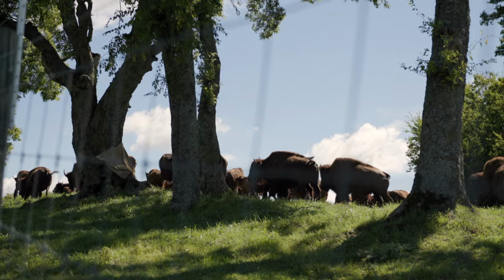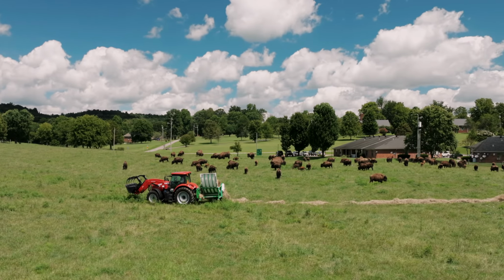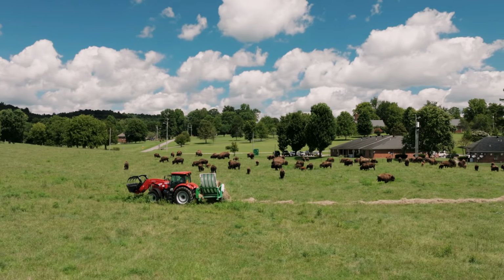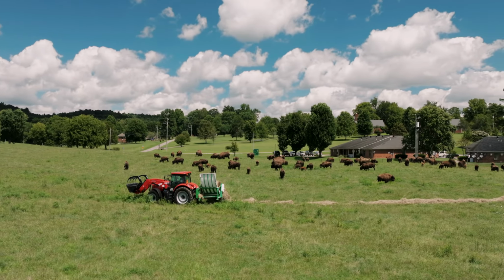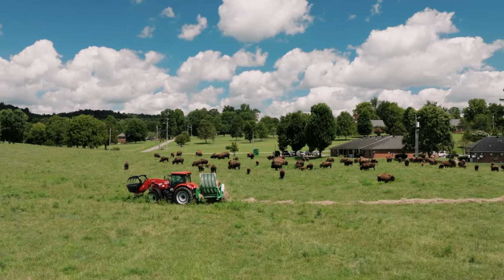"It makes me sleep better at night," Daniel Johnson says of his Hustler Chainless LX105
In the rolling green hills of Cornersville, Tennessee, first-generation bison rancher Daniel Johnson has embarked on a remarkable journey. With no prior agricultural experience, he fulfilled his dream of raising his children on a ranch, starting with just nine bison. Today, his herd has grown to over 100, and he credits part of his success to the innovative Hustler Chainless LX105 bale feeder.

Johnson's main concern on his ranch was ensuring that all his bison, both large and small, had access to nourishing forage. He emphasized, "For bison, it is survival of the fittest and being able to spread a line of hay and forage out that far to have the smaller ones be able to eat and the larger ones eat at the same time, it makes me sleep better at night." Recognizing the need for efficient hay distribution, he sought a solution to replace the labor-intensive hand-rolling of bales down hills.

Daniel first came accross Hustler while researching options and was connected with his local dealer, Mitch at AG Central CoOp, then was able to try out the Hustler Chainless LX105 bale feeder on his ranch. "We used it on one roll, and we said Yeah, we're good. We'll keep it," he exclaimed. The key selling point for Johnson was the ease of operation, describing it as a "one-man show" that runs off the tractor's hydraulics. Safety was another paramount feature, making the LX105 worth its weight in gold for him.

What Johnson found most heartening was the shared vision among equipment companies like Hustler. "They wanted to help us out and meet...their plan was to help ranchers and farmers out make their life just maybe a little bit simpler," he noted. The Hustler Chainless LX105 not only simplified his ranching operations but also ensured the well-being of his bison by providing them with consistent access to essential forage.

Transcript